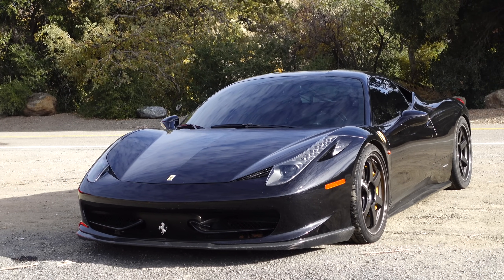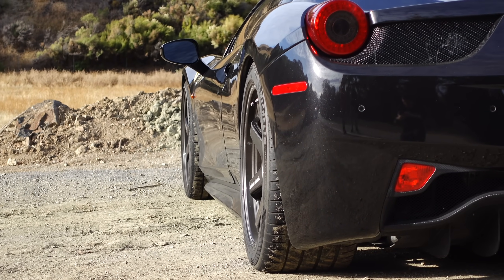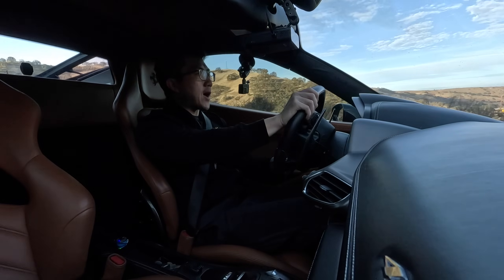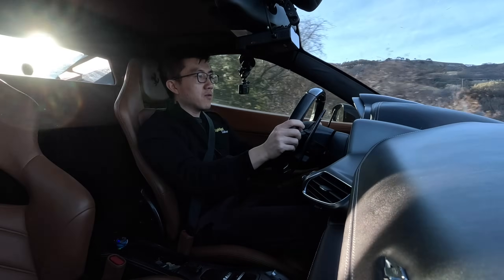Ferrari 458 Italia Review - Transcendental Driving Experience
Love it or hate it, this 2010 Ferrari 458 Italia on Volk TE37's is the definition of soulful.